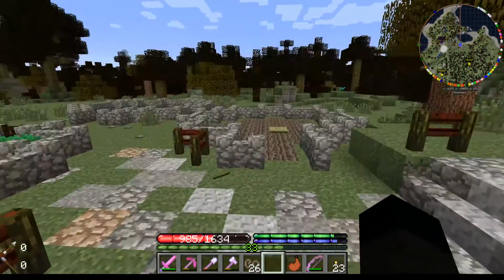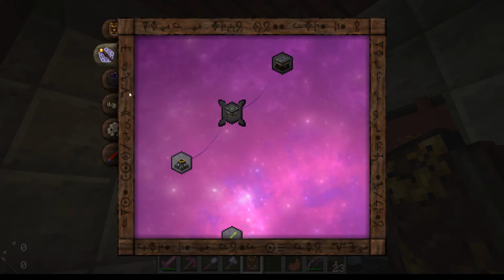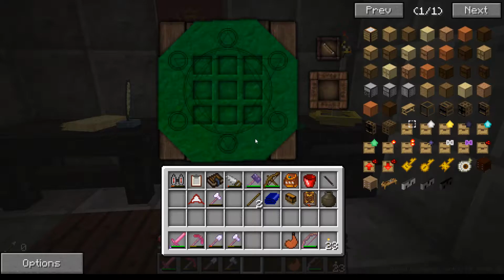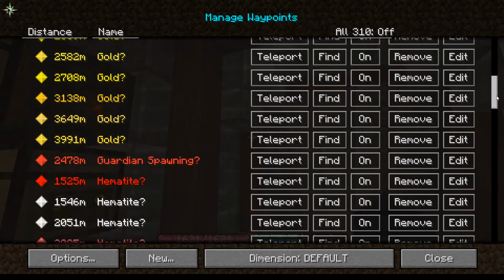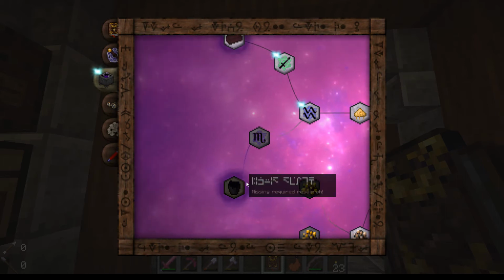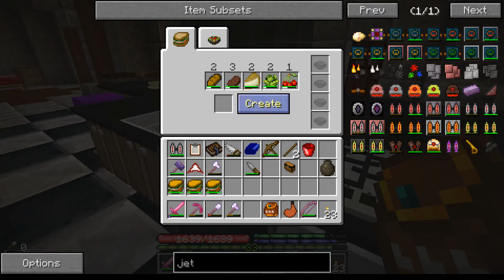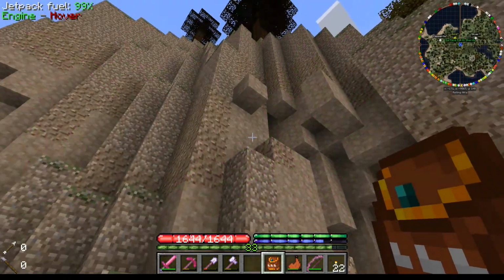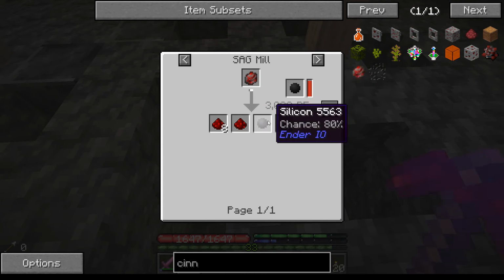Lets Play - TerraFirmaCraft - Season 4 - 110 - Shortages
So many plans, and we're going to sort out a better wand... What do you mean I don't have what I need? OK well we'll upgrade our jetpack then. What not that as well?